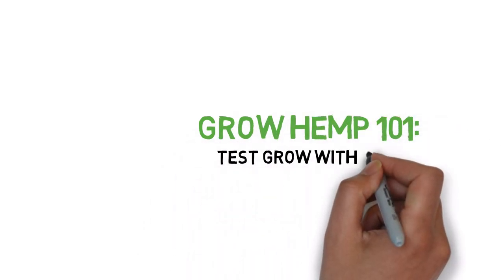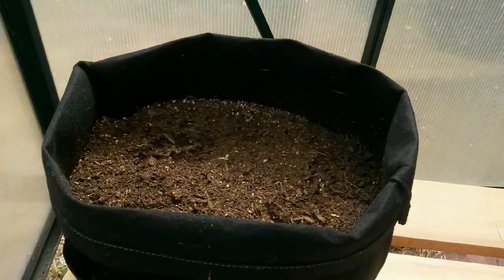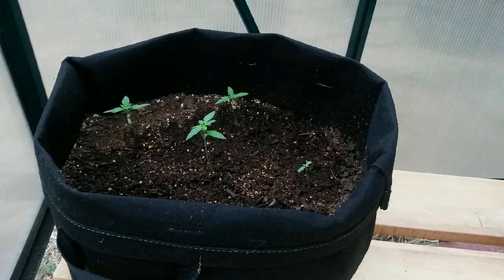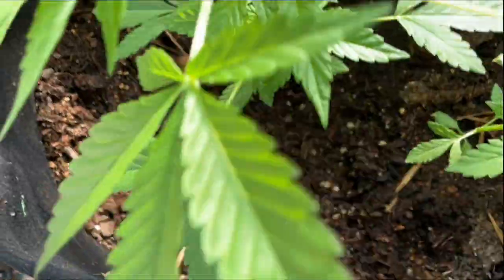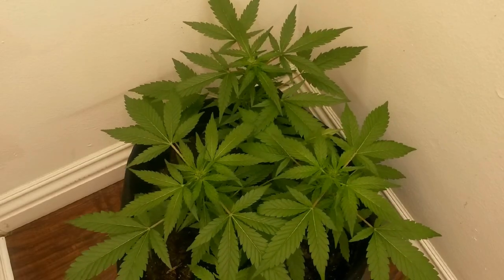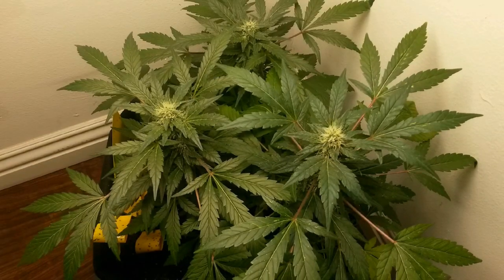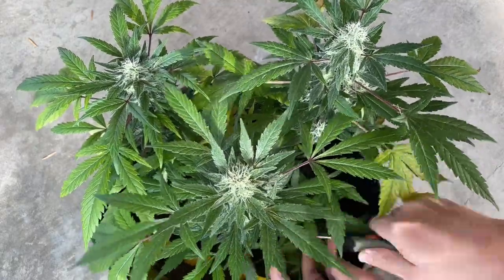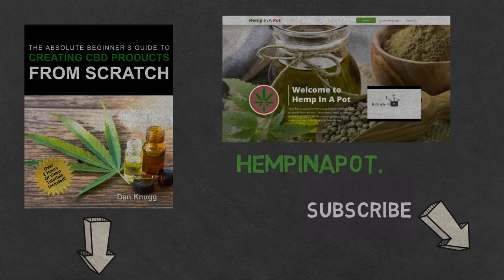Test Growing Seeds Produced from a Male Hemp Plant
In the previous grow log we "femenized" a male hemp plant, which then pollenated itself to make a batch of seeds. Today we'll be growing those seeds to see if a hemp seed made from a male hemp plant will turn out to be a "masculinized" seed, or one that always grows into a male hemp plant.

Items I Used For This Grow:
Potting Soil
Fabric Pot
Full Spectrum Grow Light
Insect Trap
Grow Fertilizer
Bloom Fertilizer
Pruning Snip